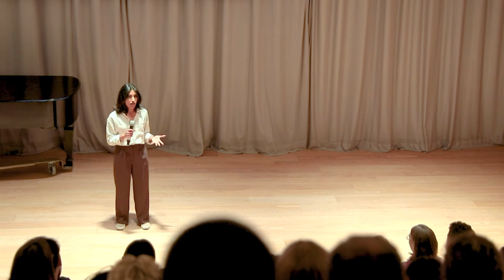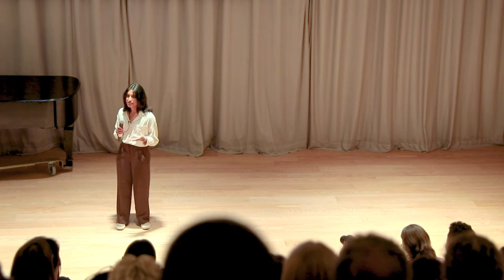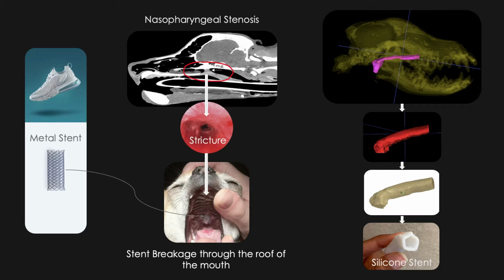Meghan Brar 2024 3-Minute Thesis Presentation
3-Minute Thesis Presentation for the University of Guelph Campus Finals:
If the Shoe (Stent) Fits: A Veterinary Medical Device Story
Meghan Brar, MSc, Clinical Studies (Ontario Veterinary College)